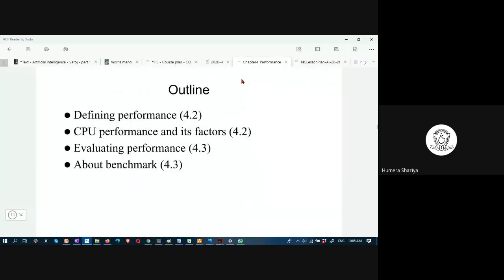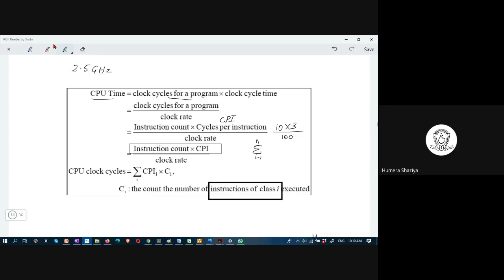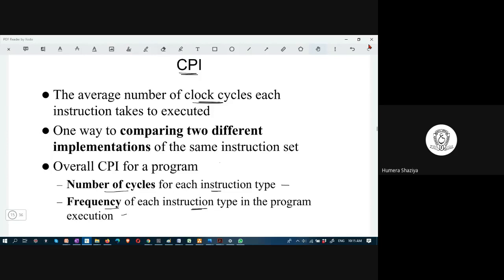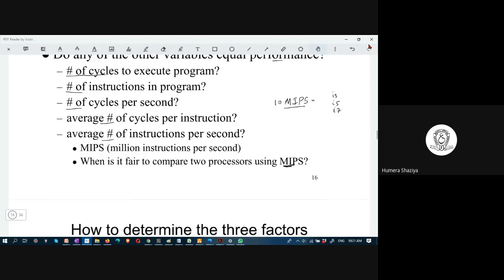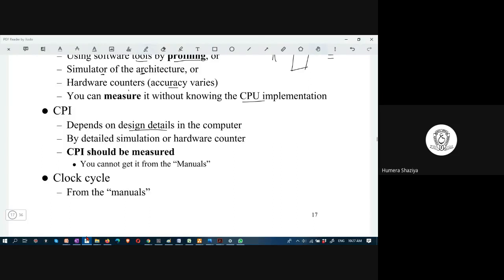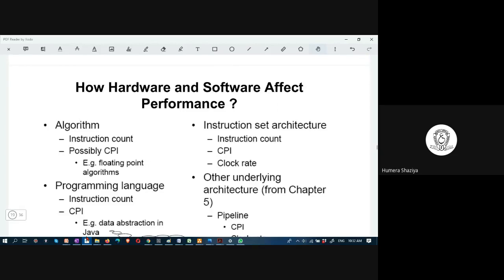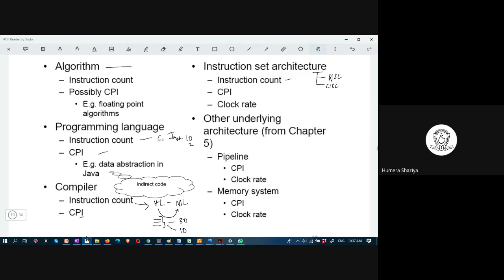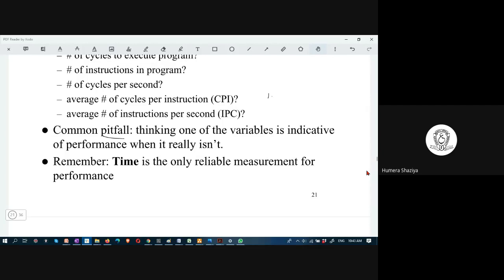CA 22 4 21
Cycles per instruction